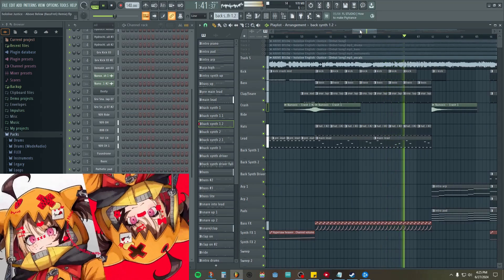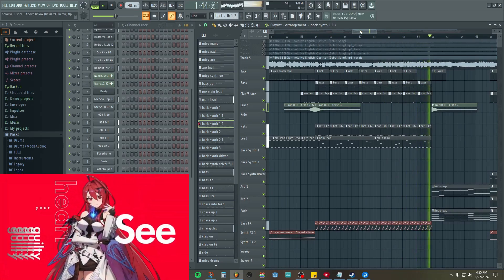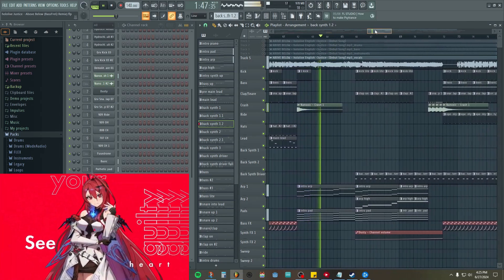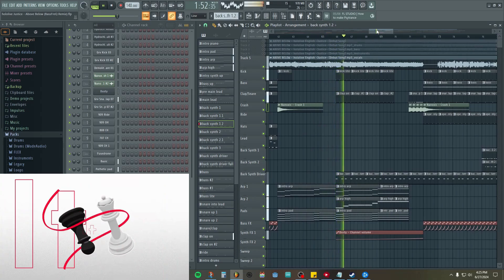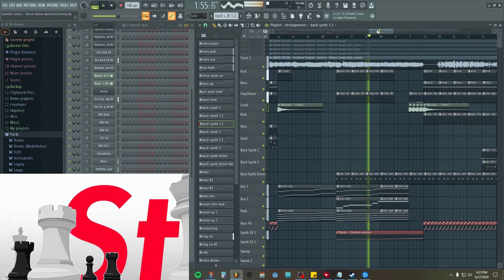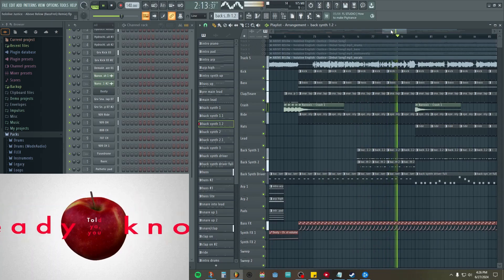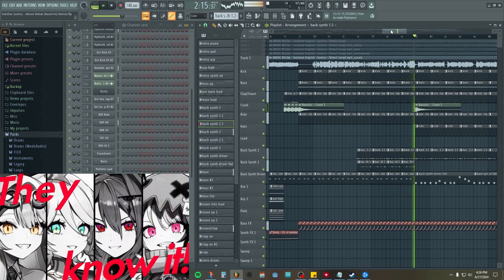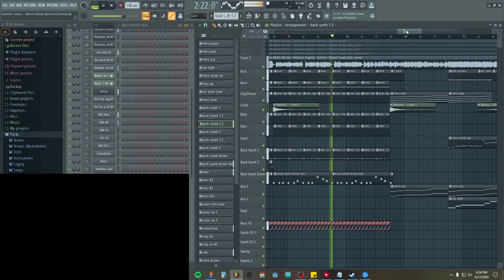Hololive Justice - ABOVE BELOW (BassFreQ Hard Trance Remix)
Congratulations to HoloLive Justice for their debut! Their debut song already went hard but I felt like remixing it anyway. Go support the new @hololive  talents!